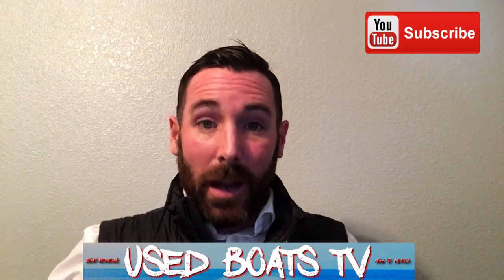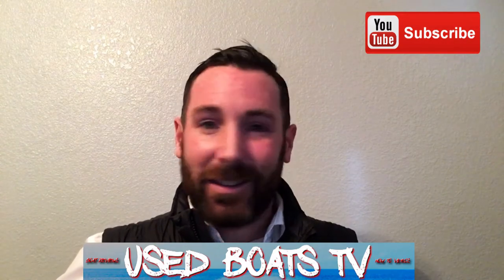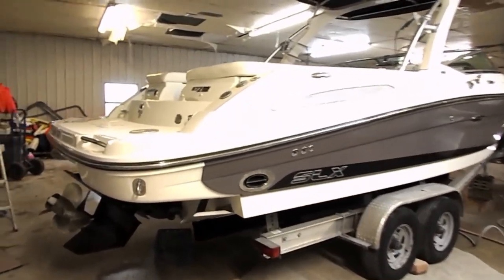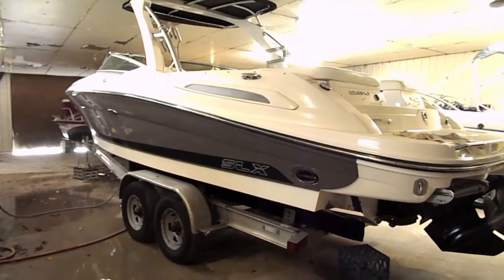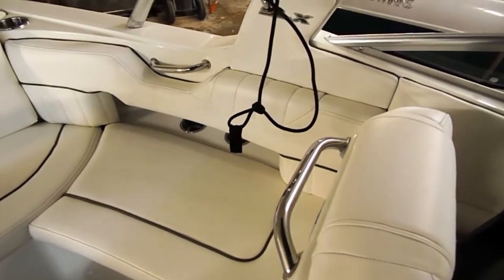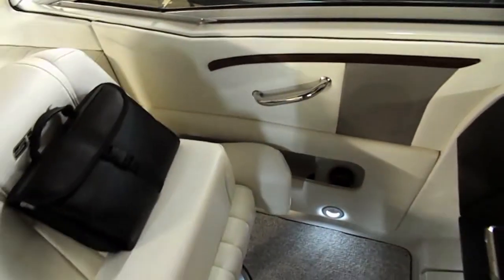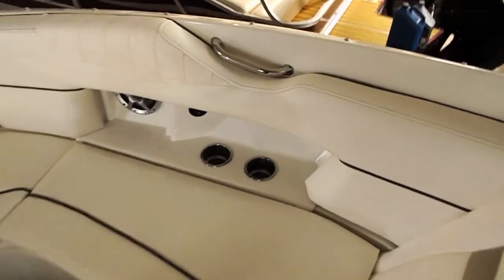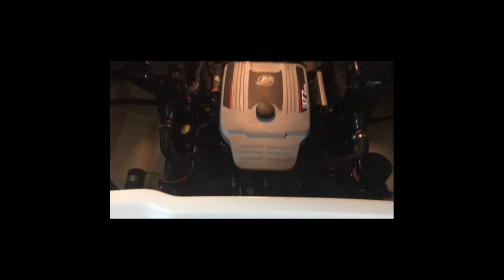2009 Sea Ray 250 SLX Open Bow Boat Review - Live Walk Through Video - Sea Ray Boats For Sale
This is a gorgeous 26' 6" long Sea Ray bow rider! She is an absolutely loaded 250 SLX, no corners were cut in the ordering of this fine boat. It has the 377 MAG MPI Mercruiser motor and Bravo 3 drive with captains call exhaust for starters (only 200 hours roughly). Now, if that isn't enough to make you want to jump on the helm with your captain's hat, it also has the desirable and highly sought after towable arch with built in bimini tops (canvas off in pictures). Obviously you will look great running around your waterway of choice, but how does it sound? Well you have captain's call exhaust, and an incredible stereo system. A few other things she has is snap out carpet, pump out head, trim tabs, snap covers, and so much more. She shines and you'll be proud to own it

The integrated swim platform is a beautiful feature, it gives way to the center walk-thru transom and into the cockpit. This walk-thru folds into a nice full aft sunpad, and at the bottom it has also filler cushions that fill in the back seat fully. The aft seating is ultra plush, basically, I always explain that the interior of a SLX Sea Ray is similar to a floating pillow! This is true of the bow too. Another great feature of its interior is the depth, she has a deep V hull and the boat is designed to where you feel safe in rough water due to the tall sides. Both captains chairs has flip up bolsters, and there is a massive ski storage area in the floor between them. Above the port seat is a pump out head. The helm area is a thing of contemporary elegance and function. It has "Weekend Saving" SmartCraft gauges as well.

Brandon Johnson

Heartland Marine

*Financing Available WAC

*Delivery Available